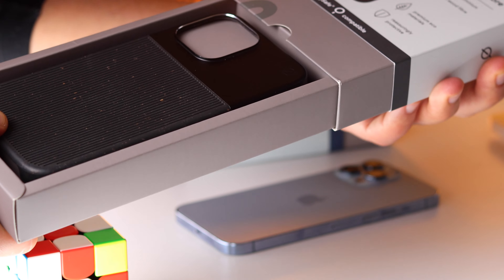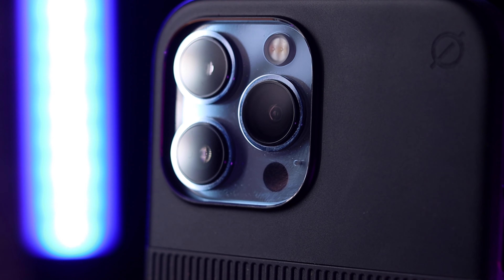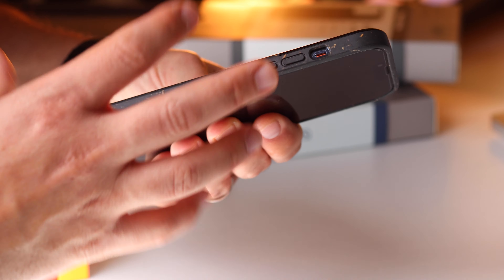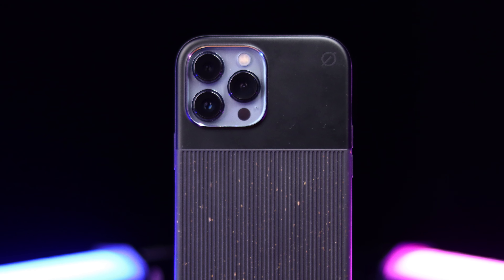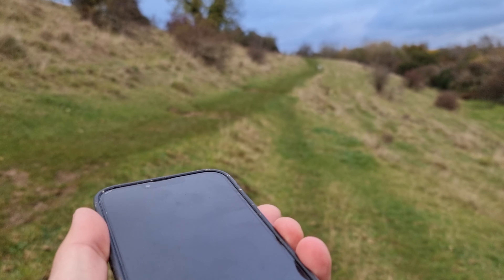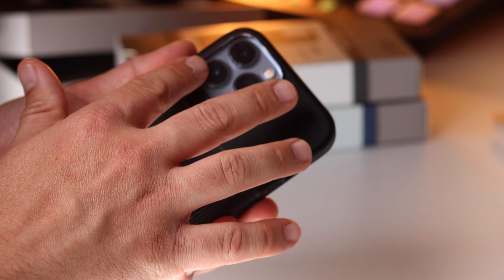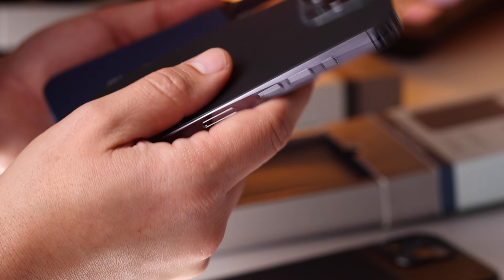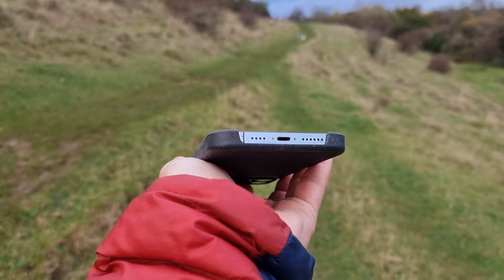Atom Studios - The most eco-friendly cases! ♻️ 🪴 iPhone 13 Pro Max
This is one of the most sustainably conscious cases I've reviewed. I think the guys at COP26 would approve 😊

Atom Studios have cases for the iPhone 13, iPhone 13 Pro, Mini and iPhone 13 Pro Max. The Atom Studios cases are made from wood fibre and recyclable aluminium, amongst other sustainably sourced materials. Greta Thunberg would be proud (if she had a smartphone, of course 😂 )

Hope you enjoy this short and sweet video! Have a great day 🙏